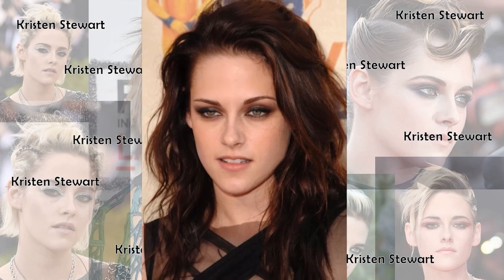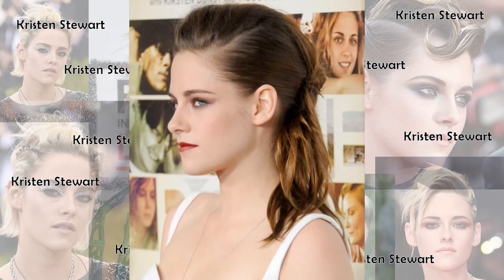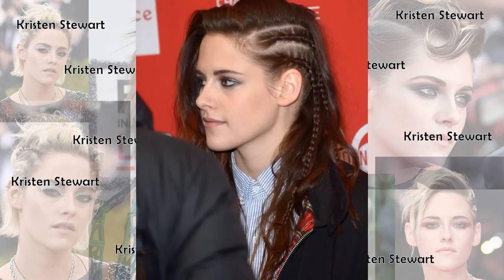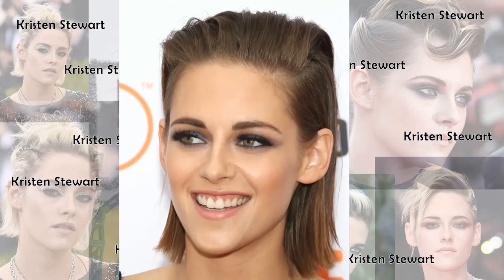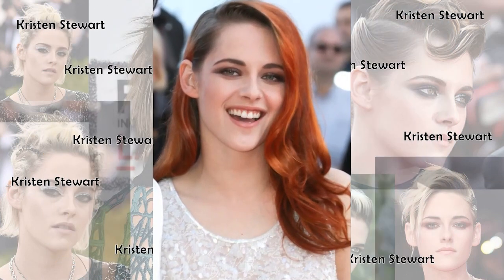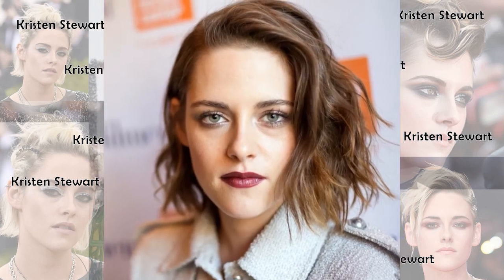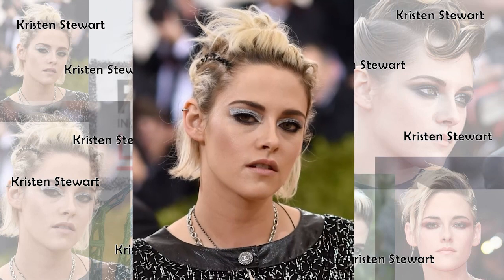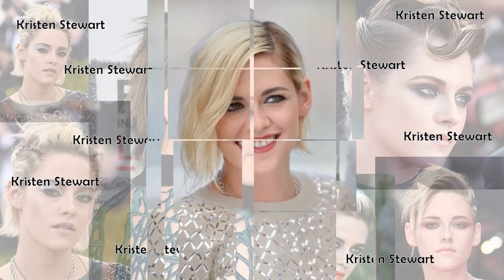Kristen Stewart's Hair Evolution: Hairstyles, Haircuts, and Striking Colors!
Join us on an exclusive journey through the captivating world of Kristen Stewart's iconic hairstyles, trendsetting haircuts, and mesmerizing hair colors! In this comprehensive video, we delve into the evolution of Kristen Stewart's stunning looks, showcasing her diverse range of hairstyles and cuts throughout her career.

From chic pixie cuts to glamorous long locks, we'll explore the secrets behind her ever-changing styles and the techniques used to achieve them. Get ready to be inspired as we reveal the step-by-step transformations and insider tips to recreate some of Kristen Stewart's most memorable hair moments. Whether you're a fan seeking hairstyle ideas or a beauty enthusiast looking for a touch of Hollywood glamour, this video is your ultimate guide to channeling Kristen Stewart's fabulous hair vibes.

Don't miss out on discovering the essence of her captivating hairstyles, signature haircuts, and daring hair color choices that have set trends and turned heads worldwide!